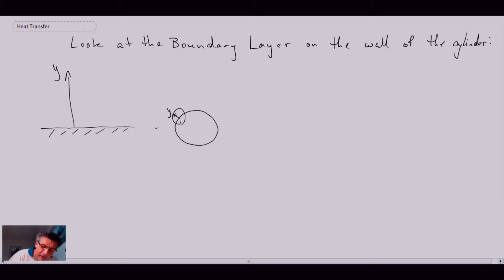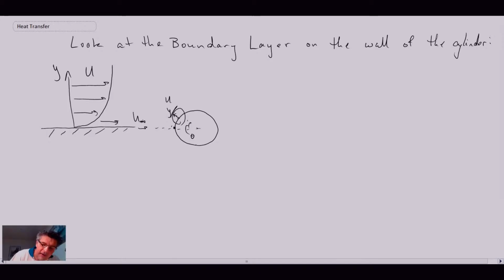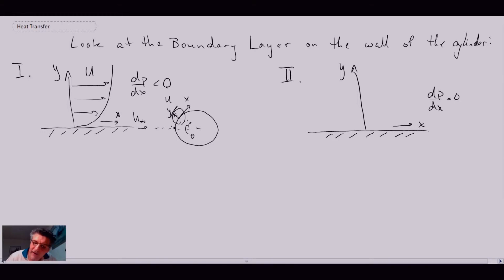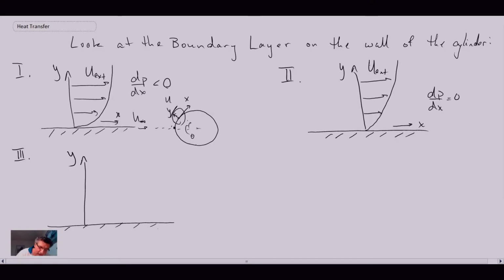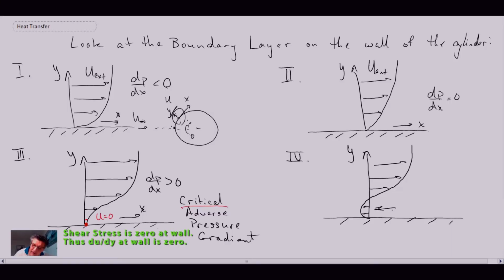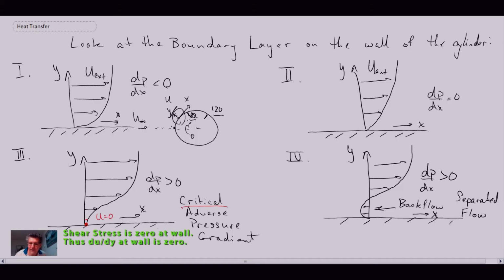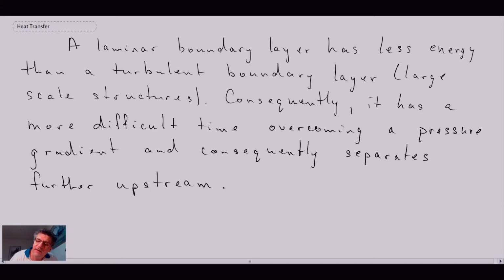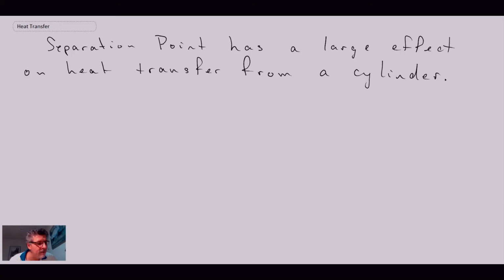Heat Transfer L19 p2 - Boundary Layer Separation on a Cylinder.(كورس انتقال حرارة )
Heat Transfer L19 p2 - Boundary Layer Separation on a Cylinder